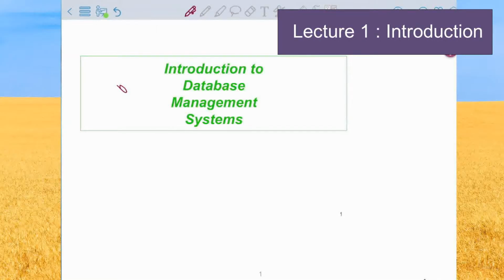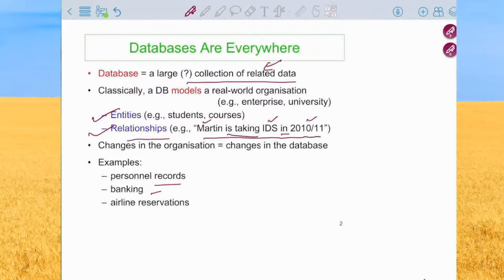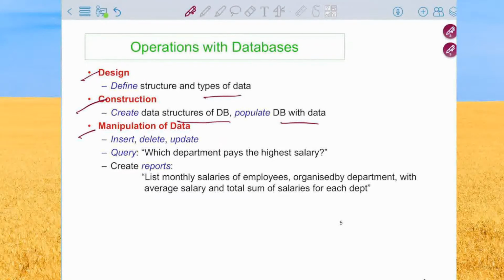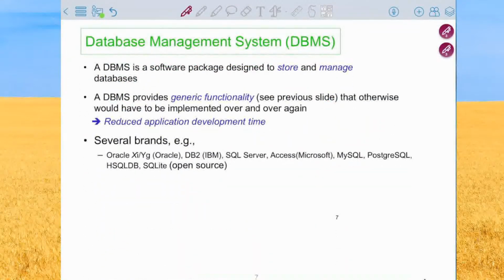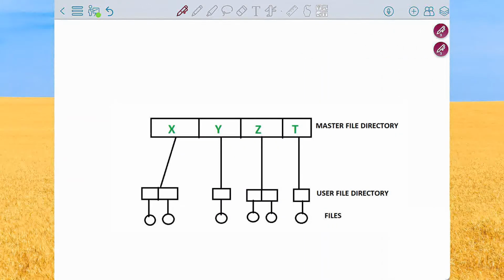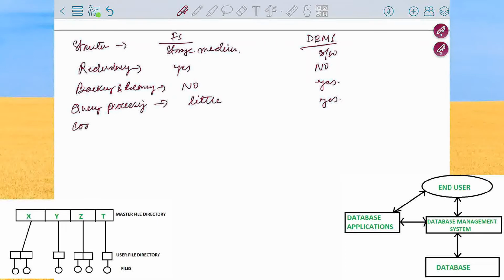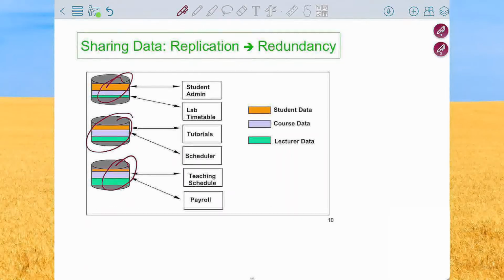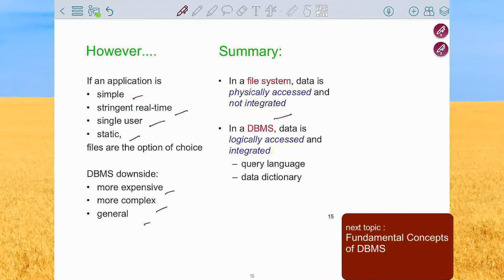DBMS introduction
This Video gives easy introduction to Database management system.